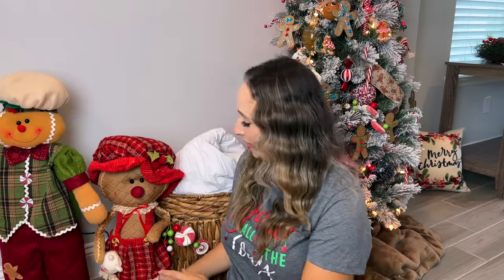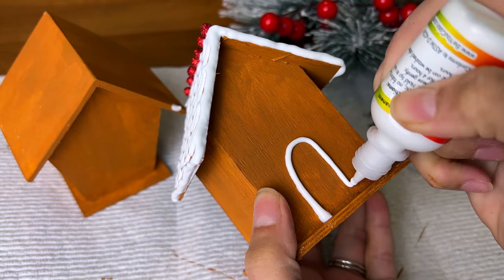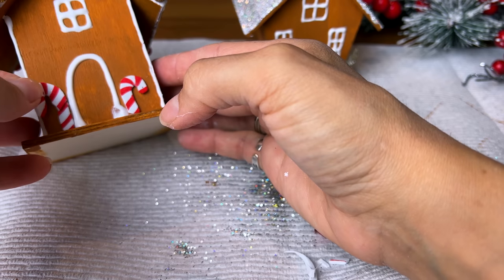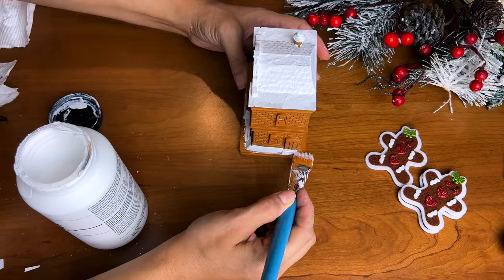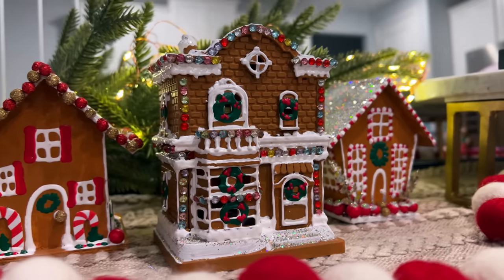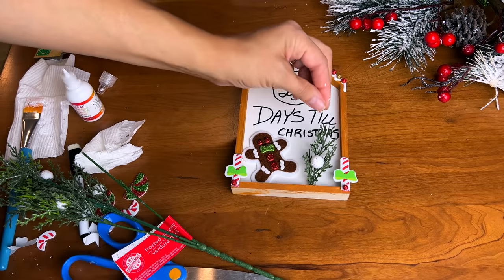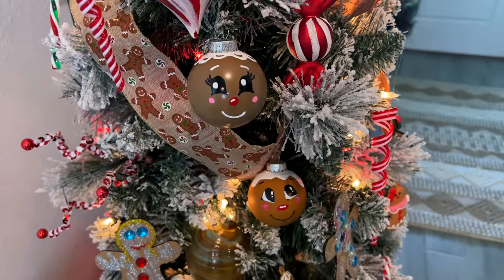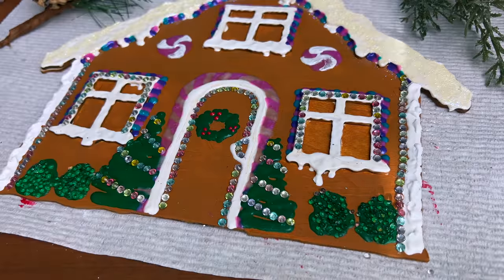GINGERBREAD DIY DECOR // DOLLAR TREE CHRISTMAS DIYS!!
THESE GINGERBREAD CHRISTMAS DIY DECOR ARE SUPER CUTE, FUN & EASY TO MAKE ON A BUDGET!
BE SURE TO LET ME KNOW WHICH ONE IS YOUR FAVORITE!

WHITE PUFFY PAINT
RED PUFFY PAINT
GREEN PUFFY PAINT
BROWN PUFFY PAINT
WHITE CHALK PAINT
DUAL TEMP GLUE GUN
HEAVY DUTY HIGH TEMP GLUE GUN
PUFFY PAINT (SET W/ CARAMEL, PINK, PURPLE & TEAL)
TAN (LIGHT BROWN) SPRAY PAINT I USED
CARAMEL COLOR PAIINT
GINGERBREAD RIBBON

GINGERBREAD DOLLS
GINGERBREAD PEOPLE ORNAMENTS
GINGERBREAD ADVENT CALENDAR

 OIL BASED SHARPIES (Writes on Glass, Metal, Etc):
Medium Point
Fine Point
Extra Fine Point